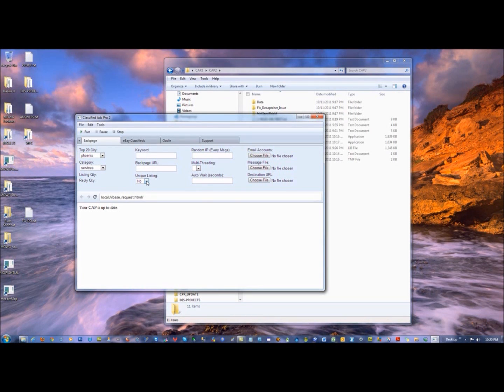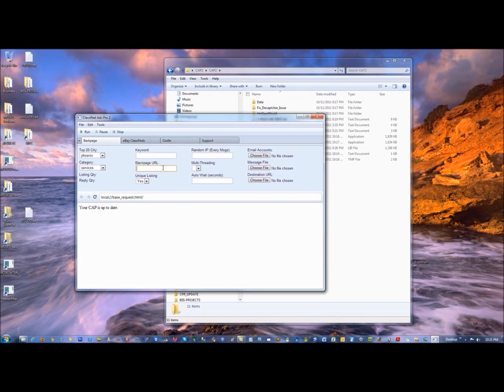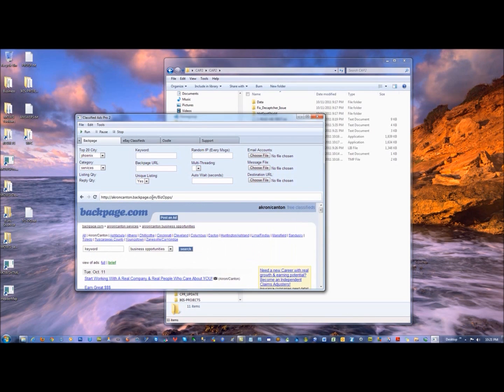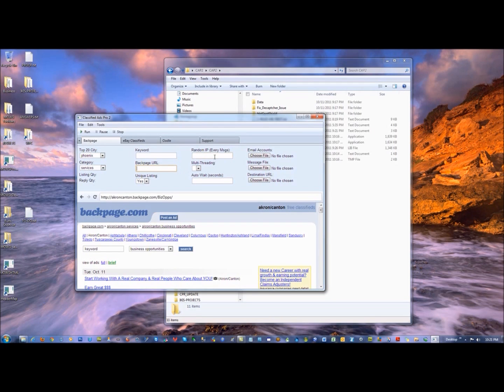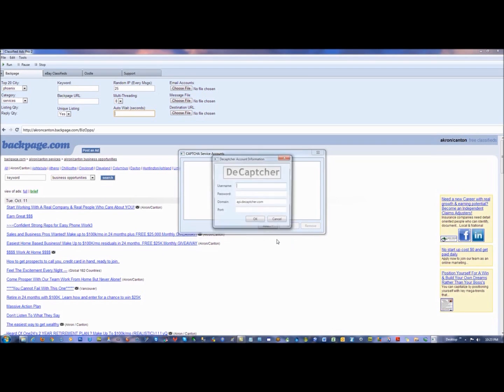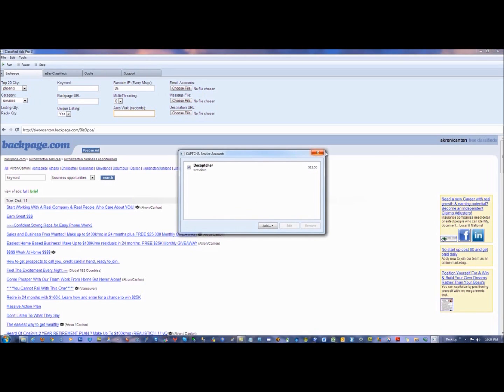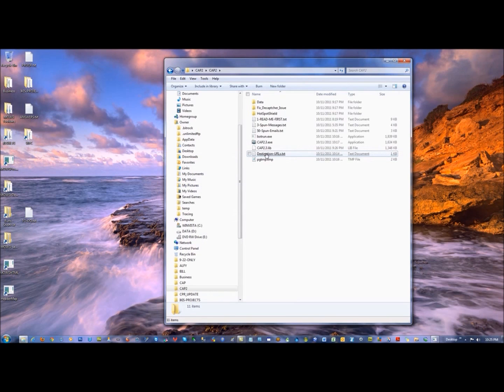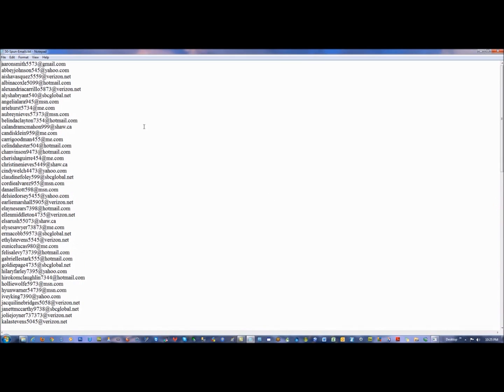Backpage.com Auto Reply Part 2 of 4